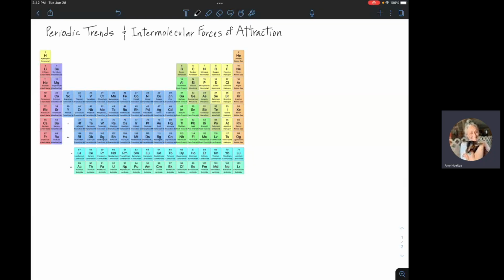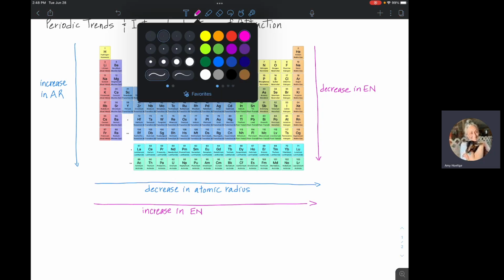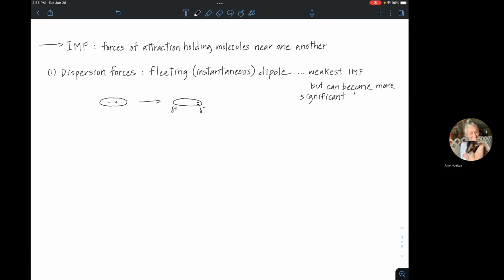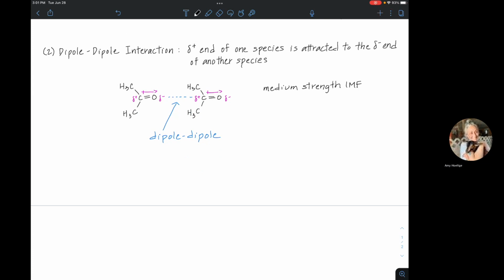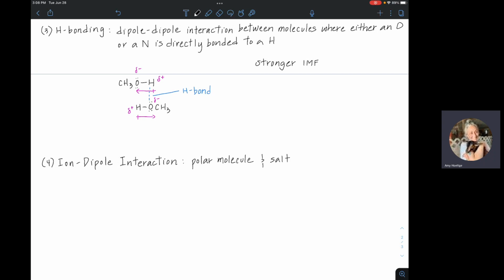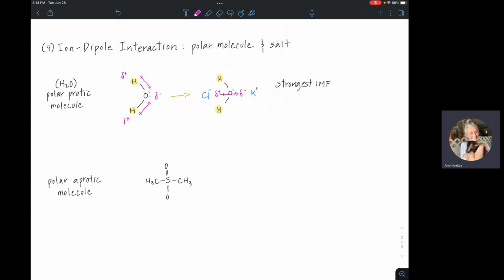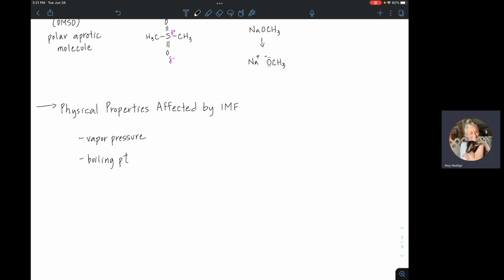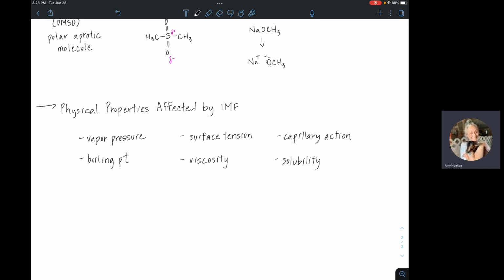General Chemistry Review 4 - IMF